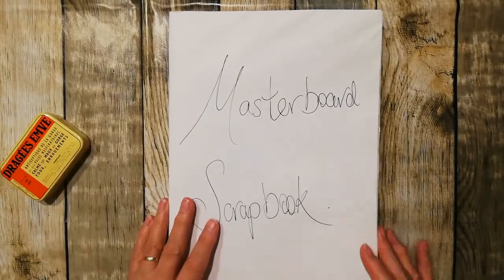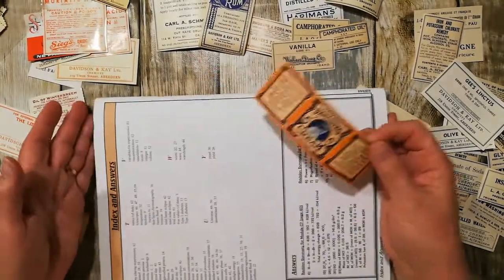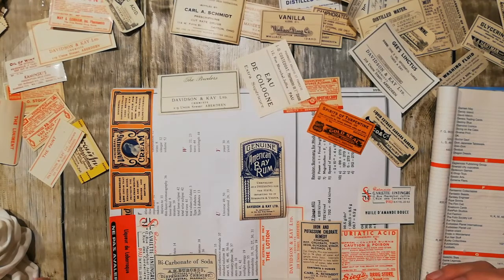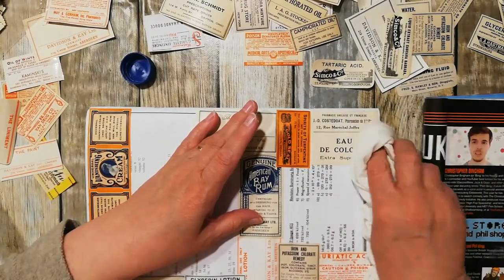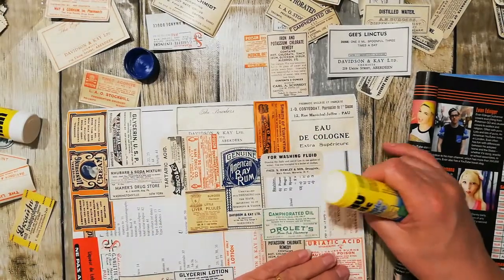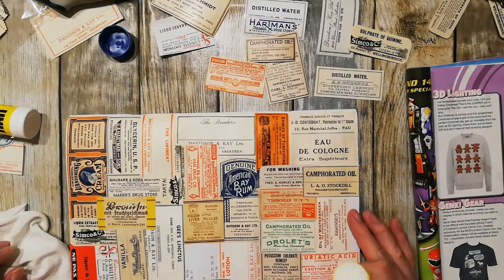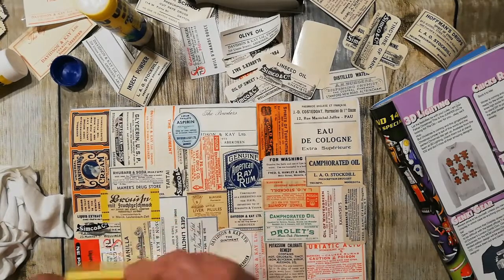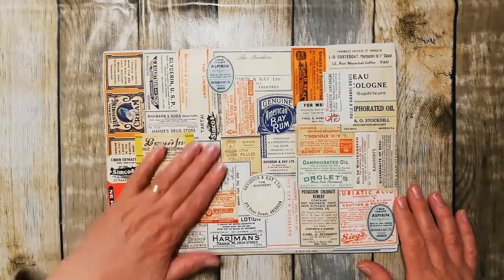Creating a Masterboard #3 using Vintage Labels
Today's masterboard collage I'm creating a masterboard from vintage pharmacy labels. 😁

Come and chill with me either crafting along or just watching me glueing these labels.

🌼 Elaine 🌼